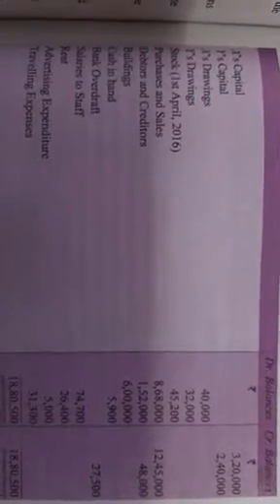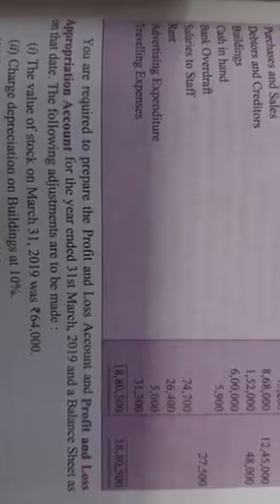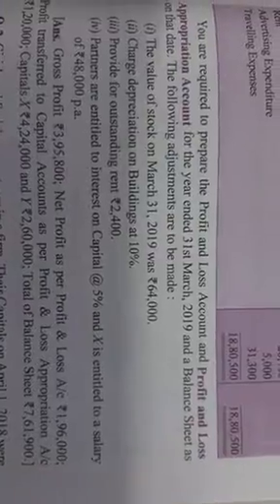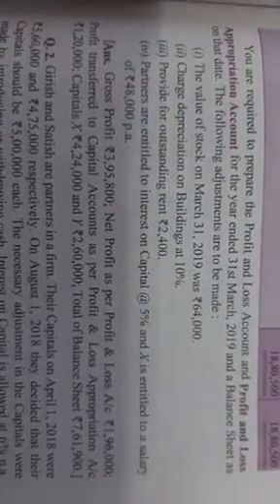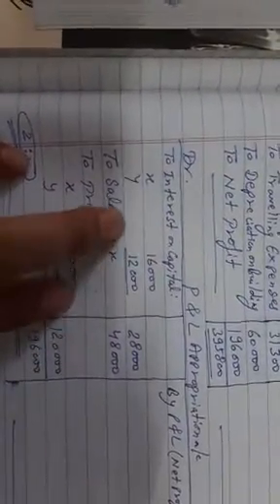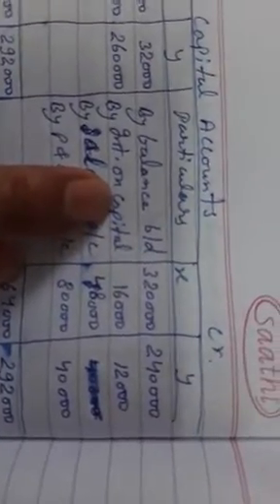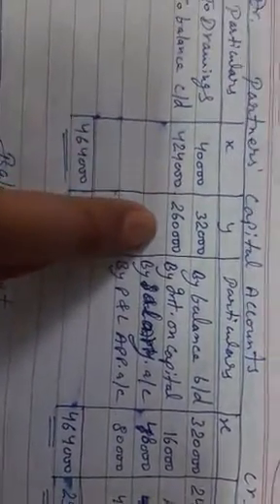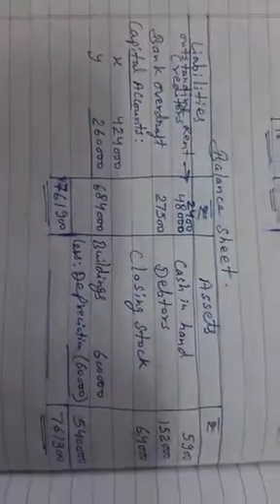Partnership Fundamentals Q no 1 GOEL and GOEL